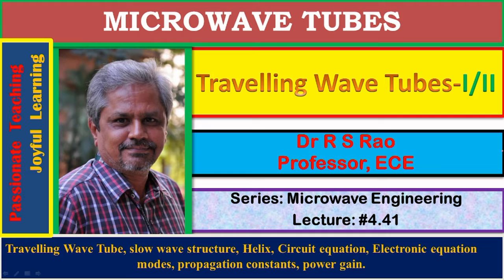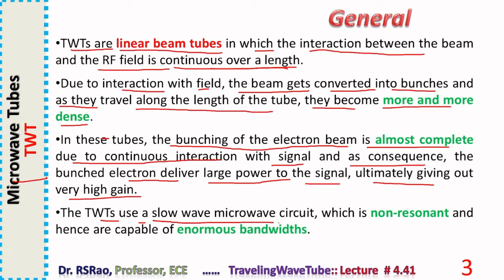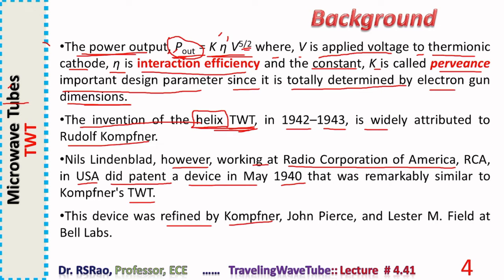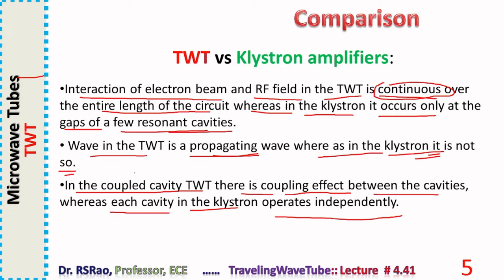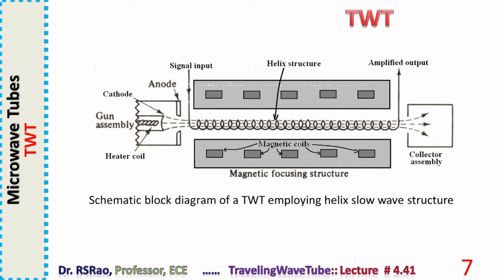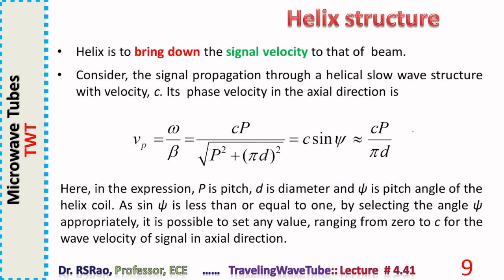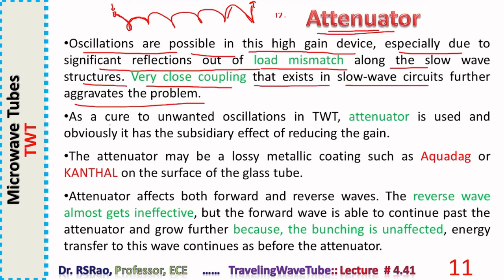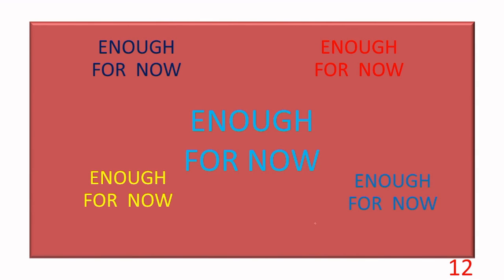MWE.4.41.Travelling Wave Tubes-I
Structural features, amplification mechanism etc. of  TWTs are discussed in the present session.